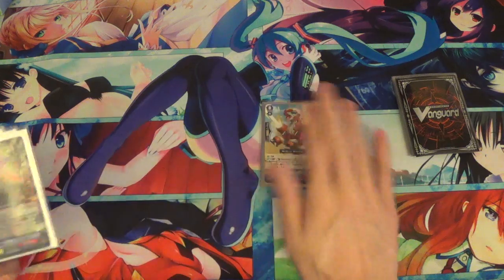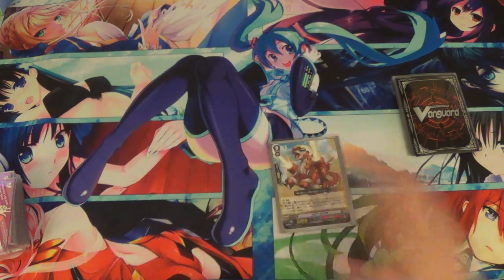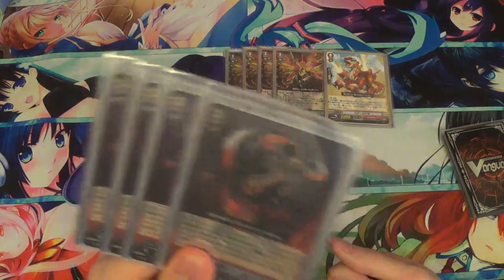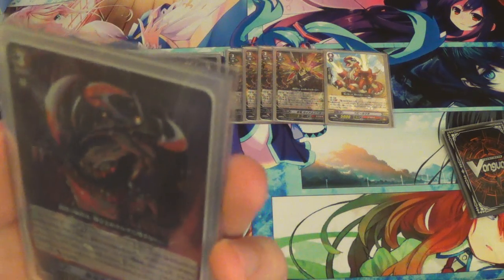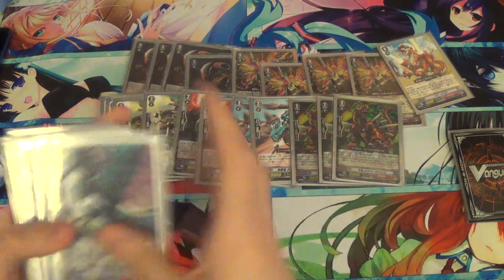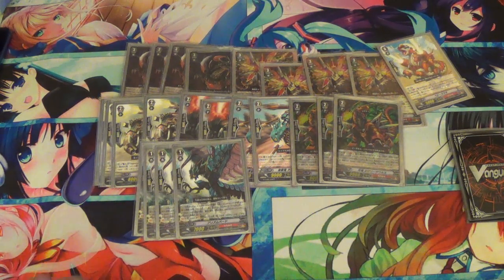Cardfight! Vanguard: Gaia Emperor/Dark Rex Tachikaze Deck Profile!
For more card game related things and product reviews!